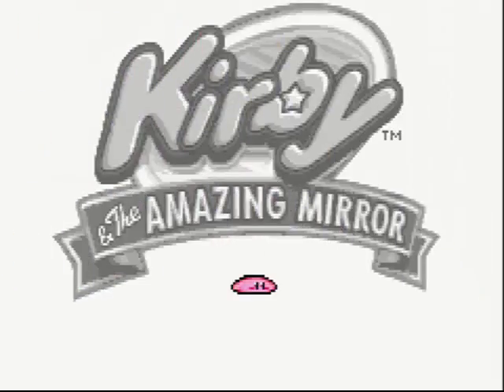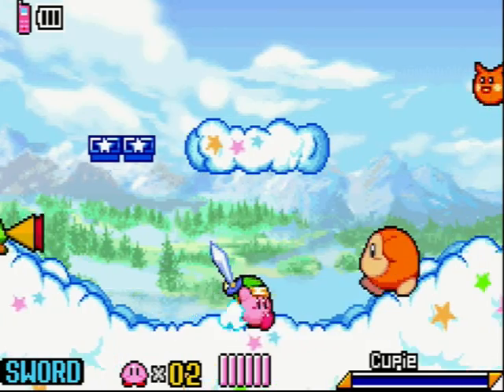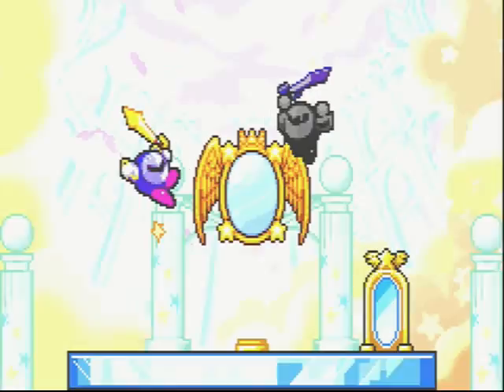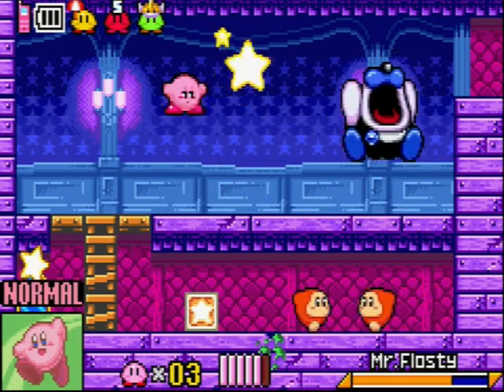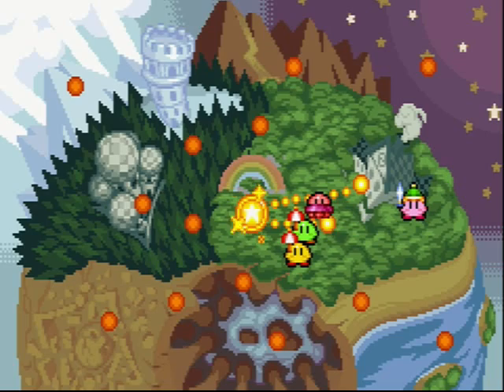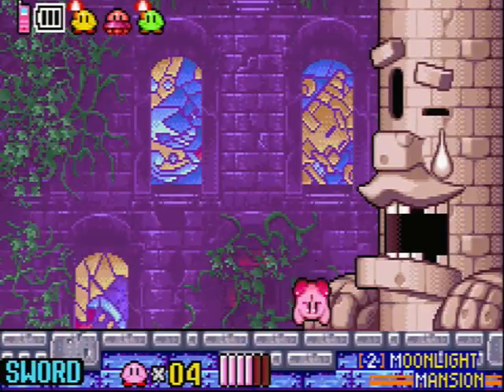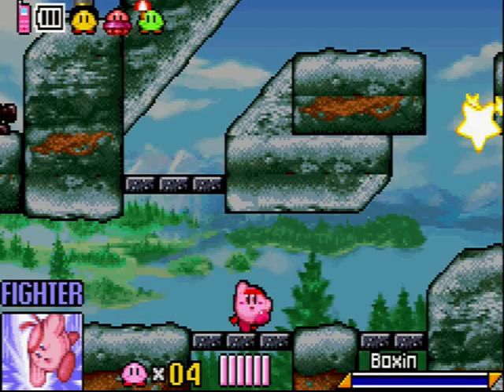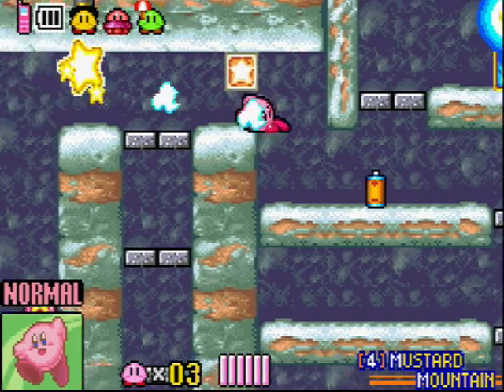Let's Play Kirby Amazing Mirror Part 1 - Welcome to an Amazing new start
This is what's gonna be filling in for Etrian Odyssey. Much better for a side LP.